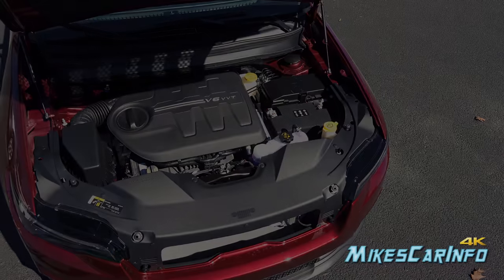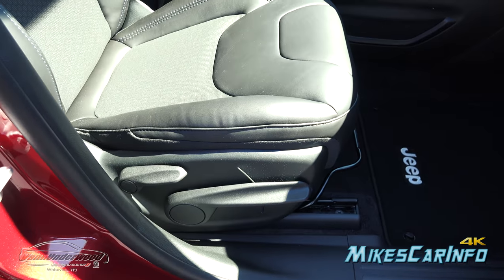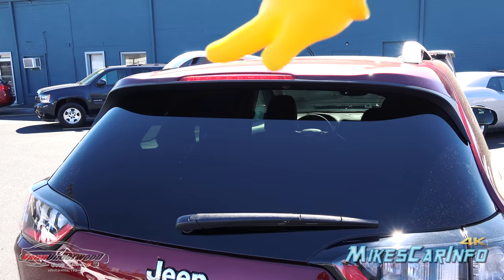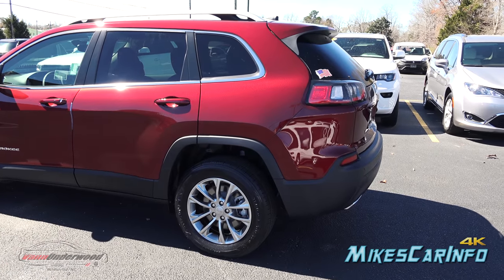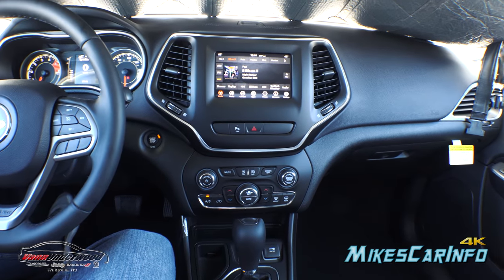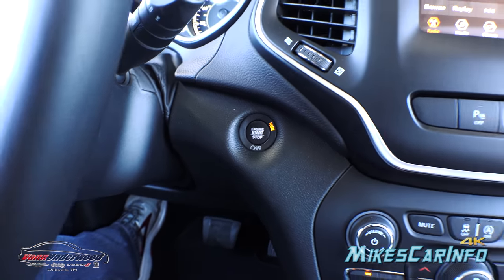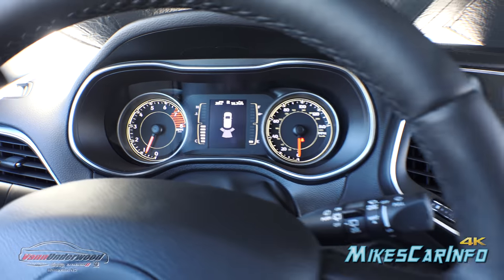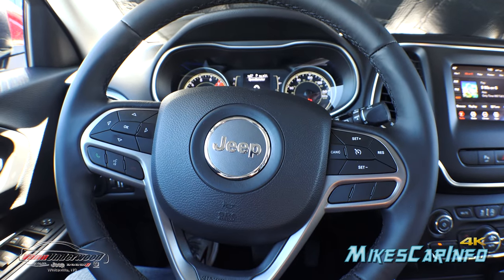👉 2019 Jeep Cherokee latitude Plus - Ultimate In-Depth Look in 4K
I work hard to help people learn about new vehicles hitting the market. I work alone and produce high quality videos that compete with big companies (and win in many cases). I need your help to keep helping others. Please invest in the future of free information that is not influenced by big companies.
Ways to help:
*Share my channel and videos directly to people you know.

JEEP CHEROKEE LATITUDE PLUS FWD
Exterior Color: Velvet Red Pearl–Coat Exterior Paint
Interior Color: Black Interior Color
Interior: Cloth / Premium Vinyl Bucket Seats Engine: 3.2–Liter V6 24–Valve VVT Engine Transmission: 9–Speed Automatic Transmission
FUNCTIONAL/SAFETY FEATURES
Advanced Multistage Front Airbags
Supplemental Side–Curtain Front and Rear Airbags
Supplemental Front Seat–Mounted Side Airbags
LATCH Ready Child Seat Anchor System
ParkView® Rear Back Up Camera
Keyless Enter–N–Go™ / Passive Entry
Keyless Entry with Panic Alarm
All Speed Traction Control
Electronic Stability Control
Electronic Roll Mitigation
Anti–Lock 4–Wheel Disc Brakes
Speed Control
Tire–Fill Alert
Tire Pressure Monitoring Display
Capless Fuel Filler
Deep Tint Sunscreen Glass
INTERIOR FEATURES
Uconnect® 4 with 7–Inch Display
Apple CarPlay® Capable
Google Android Auto™ Capable
SiriusXM® Sat Radio w/ 1–Yr Radio Subscription
Cluster 3.5–Inch TFT Black and White Display
Integrated Voice Command with Bluetooth®
Media Center Electronics Storage
USB Charging Port in Console Bin
Dual USB Ports in Rear of Console
6–Speakers
Power Front Windows w/ 1–Touch Up and Down Feature
12–Volt Auxiliary Power Outlet
Power 8–Way Driver Seat
Power 4–Way Driver Lumbar Adjust
EXTERIOR FEATURES
17–Inch x 7–Inch Satin Carbon Aluminum Wheels
225/60R17 BSW All Season Tires
Tire Service Kit (No Compact Spare)
Power Heated Mirrors
Automatic Headlamps
LED Low / High Beam Headlamps
LED Fog Lamps
Bright Side Roof Rails
OPTIONAL EQUIPMENT (May Replace Standard Equipment)
Customer Preferred Package 26D
SafetyTec Group
Blind–Spot and Cross–Path Detection
Exterior Mirrors with Turn Signals
Exterior Mirrors with Courtesy Lamps
Parksense Rear Park–Assist w/Stop
Power Multi–Function Mirrors with Manual Fold–Away
Comfort / Convenience Group $795
115–Volt Auxiliary Power Outlet
A/C Auto Temperature Control with Dual Zone Control
Humidity Sensor
Power Liftgate
Premium Air Filter
Auto–Dimming Rear View Mirror
Remote–Start System
Security Alarm
Universal Garage Door Opener
3.2–Liter V6 24–Valve VVT Engine $1,745
Dual Bright Exhaust Tips
Compact Spare Tire $215

The 3.2-liter Pentastar V-6 engine is available across the Cherokee lineup producing 271 horsepower, 239 lb.-ft. of torque and delivering best-in-class V-6 towing of 4,500 pounds.

3.2-­LITER PENTASTAR V-­6
Power: 271 hp (199 kW) @ 6,500 rpm (82.4 hp/liter)
Torque: 239 lb.-­ft. (316 N•m) @ 4,400 rpm
TRANSMISSION: 948TE NINE-­SPEED AUTOMATIC

Full Specs Music by Karl Casey